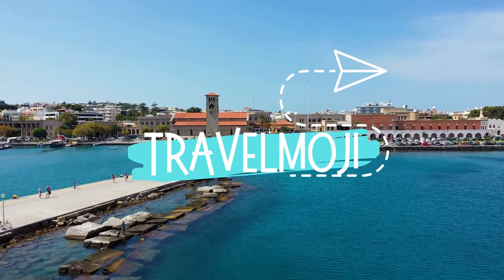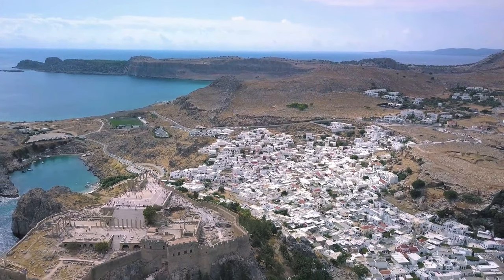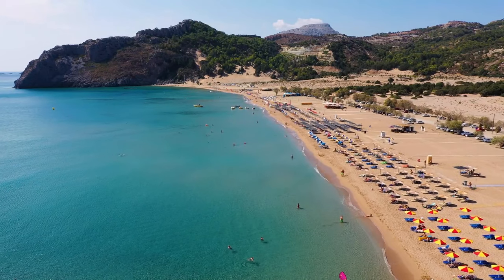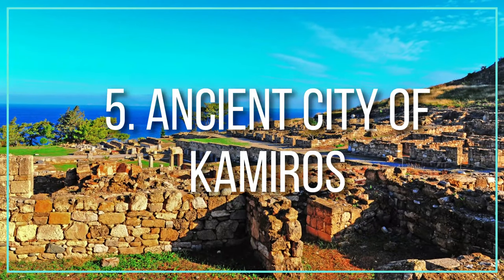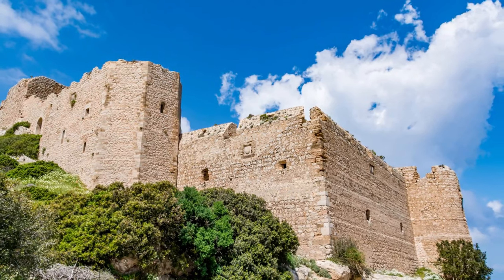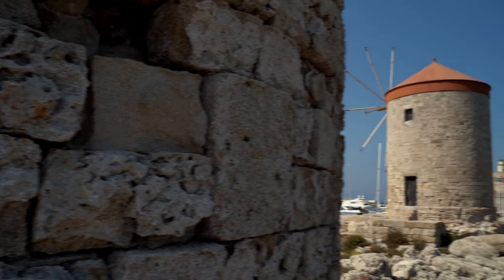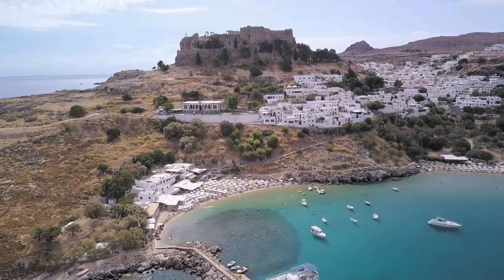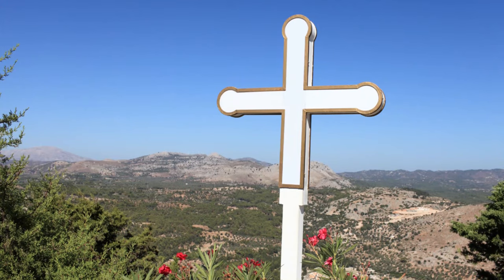Top 7 Things To Do in Rhodes Greece 2021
Rhodes, often known as the "Knights' Island," has a long and illustrious history, as evidenced by its historical buildings and monuments. Rhodes Old Town, a UNESCO World Heritage Site, is one of Europe's best-preserved medieval towns, attracting millions of visitors each year! Strong walls, stone-paved streets, magnificent residences, and a medieval castle provide the impression of being transported back to the age of the knights. Rhodes is a perfect amalgamation of a cosmopolitan atmosphere with medieval architecture! Amazing beaches, fashion boutiques, top restaurants, and dance clubs meet the natural landscape, majestic structures, old towns, and attractive villages. It's no surprise that Rhodes Greece never ceases to amaze visitors from all over the world!
Without further ado, let us dive into the Top 7 things to do in Rhodes Greece 2021.